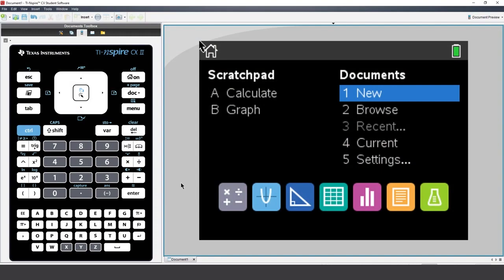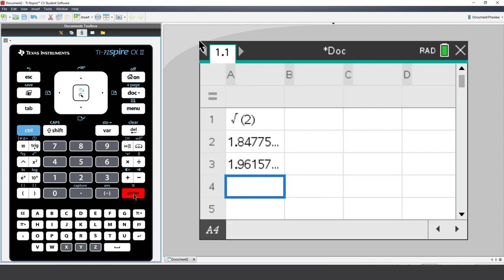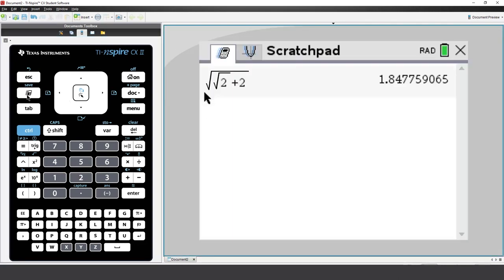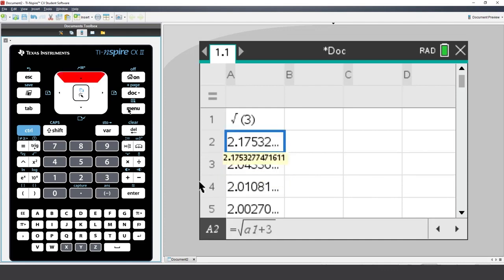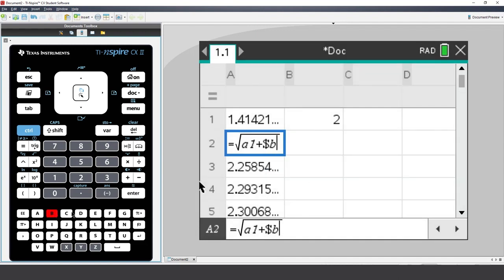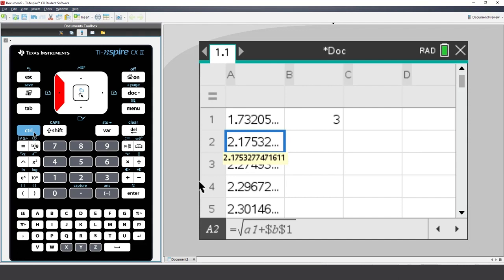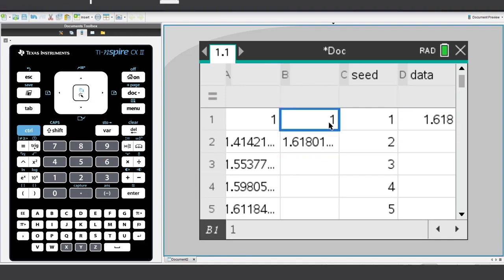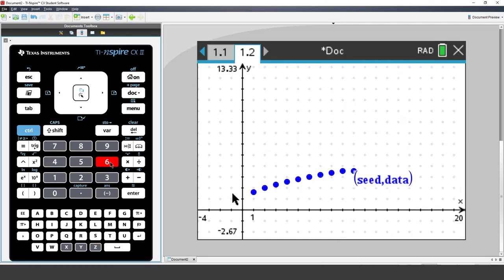How To Enter Data and Formulas on the TI-Nspire CX II Graphing Calculator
See how you can enter data and formulas using the Lists & Spreadsheet Application on a TI-Nspire CX II family graphing calculator.

In this video tutorial, you will examine:
• Using rows and columns and the fill command.
• How to access cell content and cell display.
• Using relative reference and absolute reference.
• Recording results.
• And more!

Chapters
0:00 Intro
0:09 Learn How To Enter Data and Formulas in the Spreadsheet Application on the TI-Nspire CX II Graphing Calculator
0:16 Start a New Document and Insert a Lists & Spreadsheet Application on the TI-Nspire CX II Graphing Calculator
0:22 Rows and Columns on the TI-Nspire CX II Graphing Calculator
1:19 Fill Command on the TI-Nspire CX II Graphing Calculator
1:56 Cell Content and Cell Display on the TI-Nspire CX II Graphing Calculator
2:42 Relative Reference on the TI-Nspire CX II Graphing Calculator
2:57 CTRL-1 to End of Column on the TI-Nspire CX II Graphing Calculator
3:25 CTRL-7 to Top of Column on the TI-Nspire CX II Graphing Calculator
4:24 Absolute Reference on the TI-Nspire CX II Graphing Calculator
6:53 Record Results on the TI-Nspire CX II Graphing Calculator
7:55 Add Graphs App and Scatter Plot (Graph Entry) on the TI-Nspire CX II Graphing Calculator